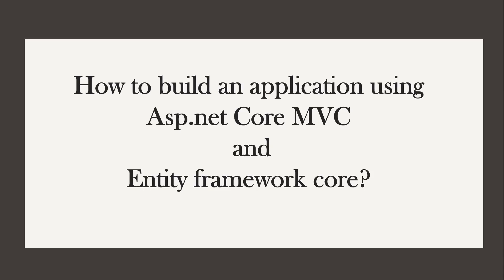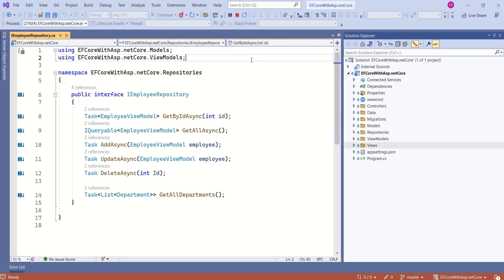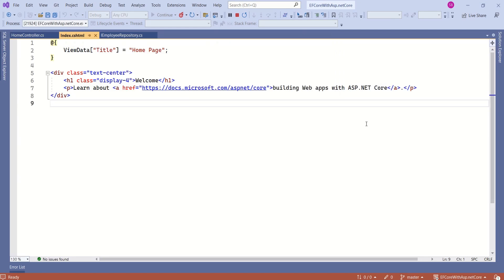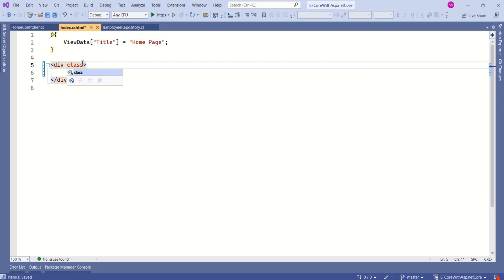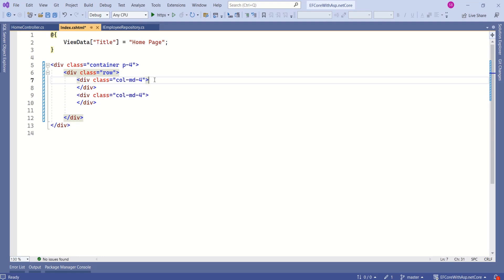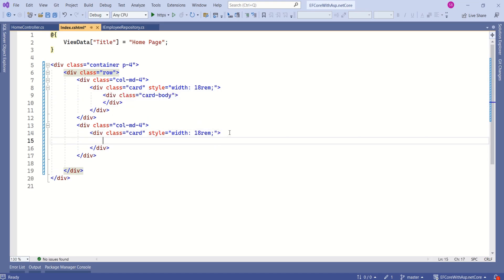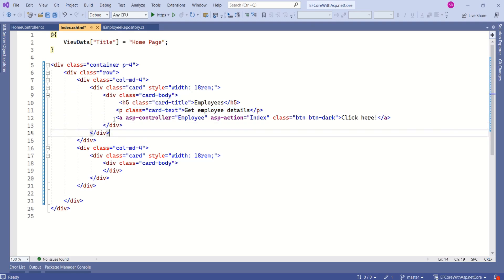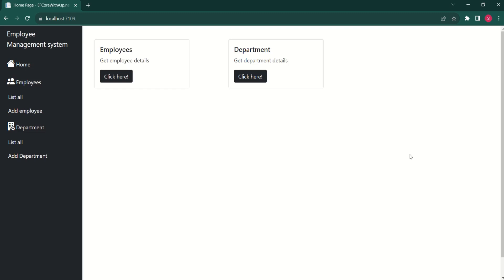Part-20: Home page using bootstrap cards in asp.net core MVC | Asp.net core MVC 7.0 project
This video will demonstrate how to  implement paging functionality in asp.net core MVC 7.0 application